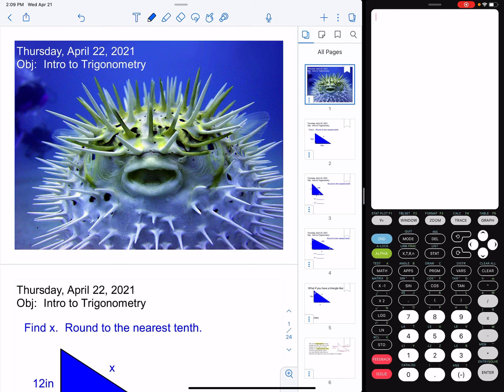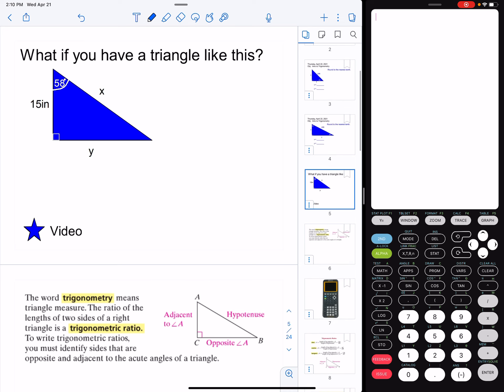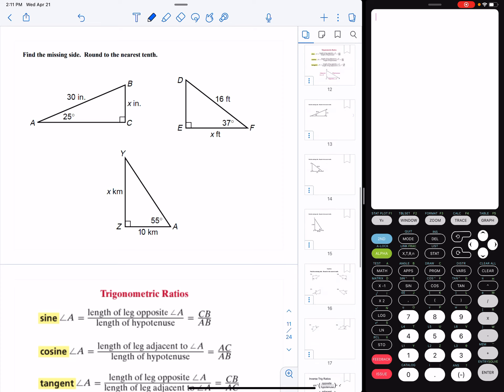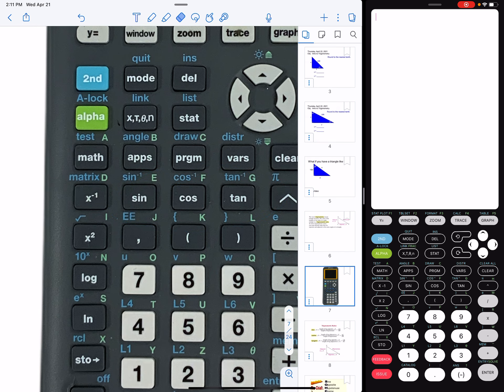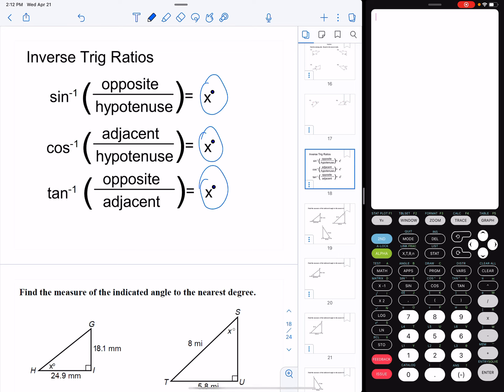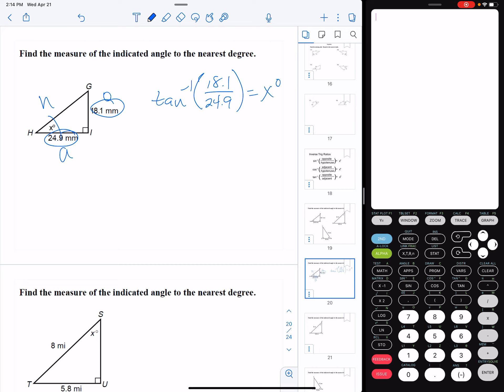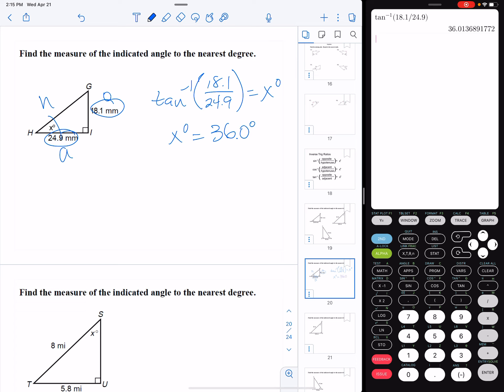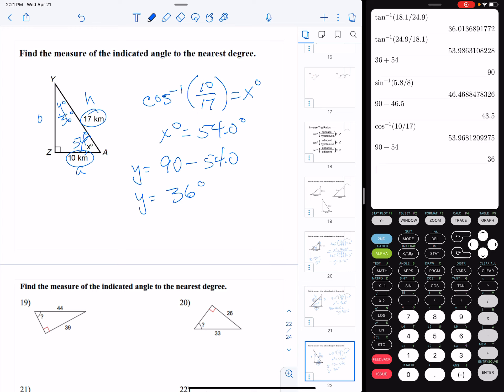042221 Intro to Trigonometry Part 3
In this video we will learn how to use the inverse trig ratios to find a missing acute angle of a right triangle if you know 2 of the side lengths.